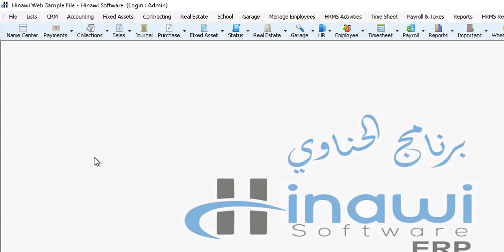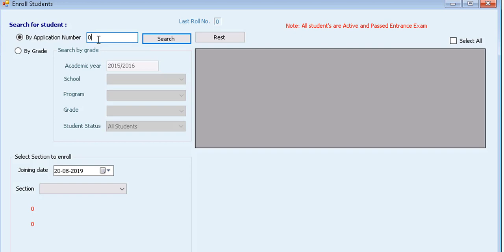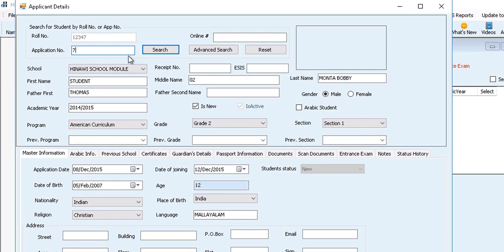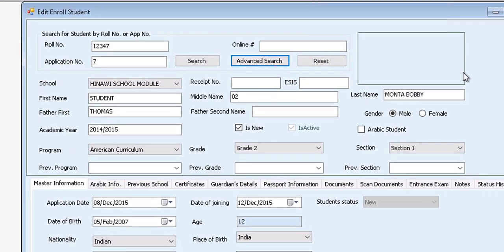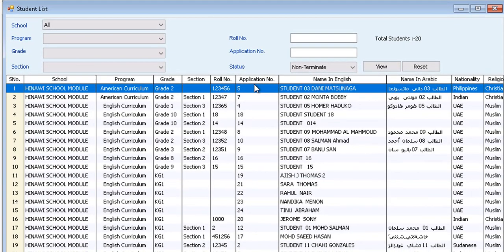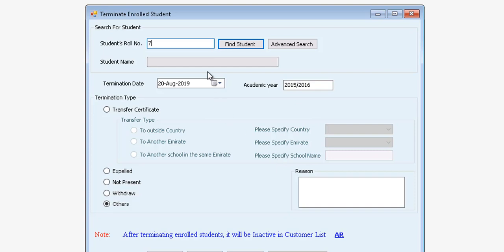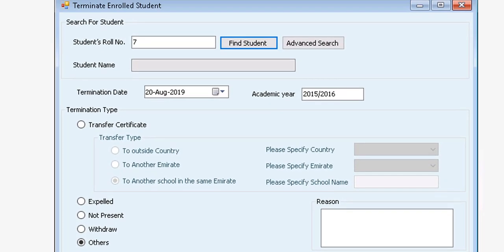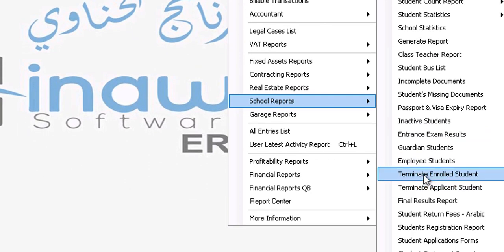Enrolled Students in School Module in Hinawi Software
Learn how the School Module in Hinawi Software manages enrolled students, including student records, class assignments, fees, billing, and follow-up with full integration to accounting and reports for accurate and organized school management.

@حاتم الحناوي
@حاتم _الحناوي
@برمجيات تسجيل الطالب في نظام المدارس في برنامج الحناوي - انجليزي

Introduction:-
The school module is an independent module that is a part of the Hinawi Software. It brings various features that your school can utilize to organize and manage data that’s related to your business. It allows your school to manage students, programs, grades and all the financial data as the School Module is also integrated with the accounting software:
1. It also allows you to create customized templates and print them.
2. By implementing our School Module from the Hinawi Software, users will have a better experience as the School module is specially designed to meet the needs of
their business.
Features:-
• Admissions management
• Enrolment management
• Events management
• Student portal
• Guardians Database
• Student activities and Marks
• Bus tracking by students
• Income, discounts, and school fees tracking
• Comprehensive reports, Reminders, and Design templates forms and Printing
• Advanced Settings

 Activities of School Module
Adding New Applicant:
The users can record potential candidates for the school.  They can record information such as:-
Registration Details: Registration Details include details such as Name, Date of Birth, nationality, Previous School, and Program interested to enroll in, etc.
Guardian Details: If the Guardian of the candidate happens to be one of the employees in the school, then that could be added.  The system will read the Employees from the HR Module, as each module is integrated with other modules of the Hinawi Software.
Passport Details: The users can record basic details of the candidate’s passport.
Documents Checklist: The user will select from the list what are documents must be presented by the applicant. Documents requirements can be added from the settings module.
Notes: General notes can be added by the user about the applicant
Entrance Exam Result:
The users of the system can enter the results of the Entrance Exams given by the interested candidates.
Enroll Students:
Once the student has passed the entrance exam, they could be enrolled as a student in the School. Users of the system can enroll the student and associate that student with a unique Roll No.
Inactive/Active Students:
The system can keep records of both Active/Inactive Students.  The users can filter the Active/Inactive students based on the criteria such as Active/Inactive from a specific School, (The system allows to keep track of multiple schools) after a specified school has been added, a program, grade, or section, could be selected to filter Active/Inactive Students.
Student Bus list:
The users of the system can view data related to the transportation services taken by the student.  The users can filter students belonging to a specific Bus No., and The trip that Bus takes.